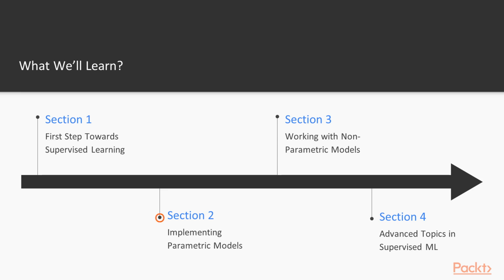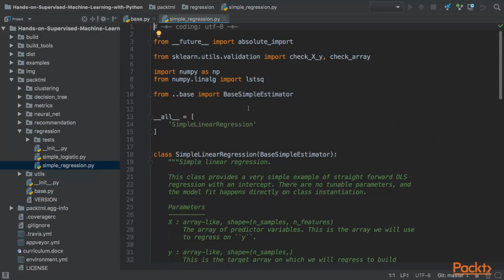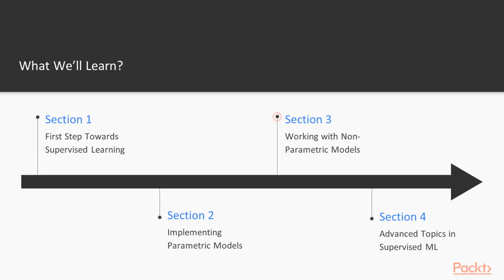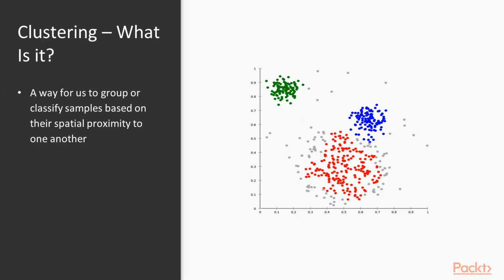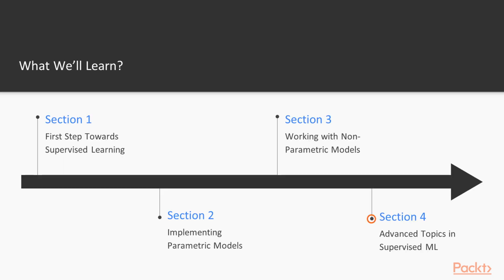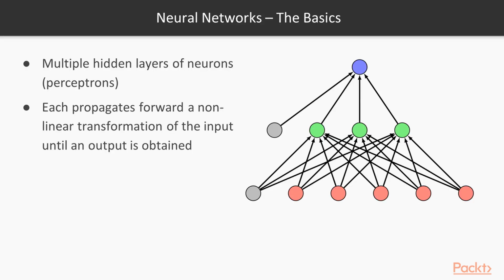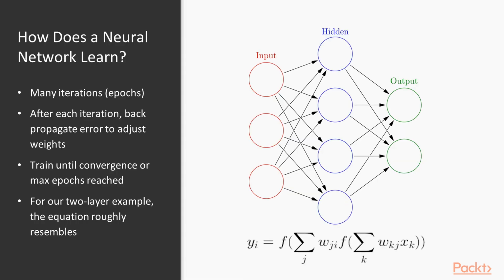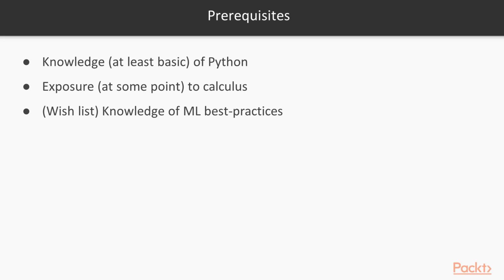Hands-on Supervised Machine Learning with Python: The Course Overview|packtpub.com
This video tutorial has been taken from Hands-on Supervised Machine Learning with Python. You can learn more and buy the full video course